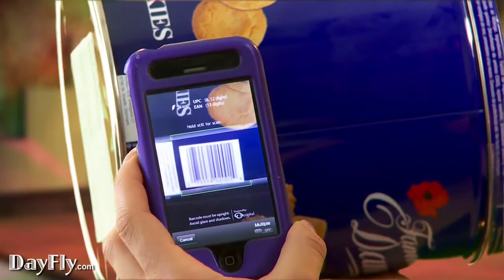Red Laser Free iPhone App Dayfly Review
Barcode Scanning Device makes price checking easier.

In their cool, hip, and funny videos, the FlyGirls, DayFly.com's smart and irreverent hosts entertain us with their unique APP episodes.  The episodes also feature FlyGirl interviews with the flyest Celebrities to find out which apps are hot on the Hollywood scene.

Everyday at DayFly.com:

•         A Fun FlyGirl Video
•         Paid Apps for Free
•         A Free iPad (Daily drawing)
•         Sassy App advice